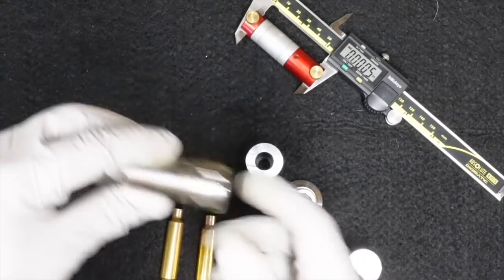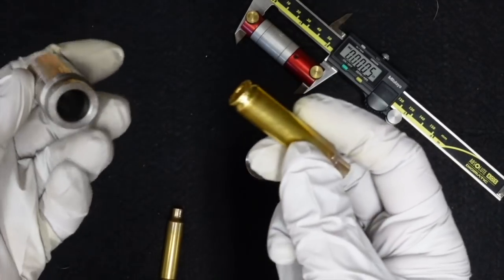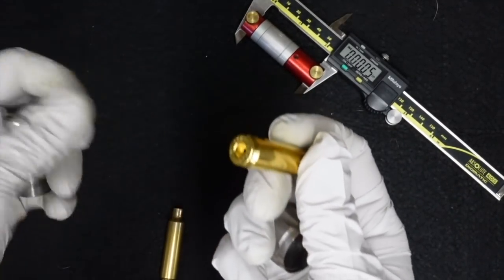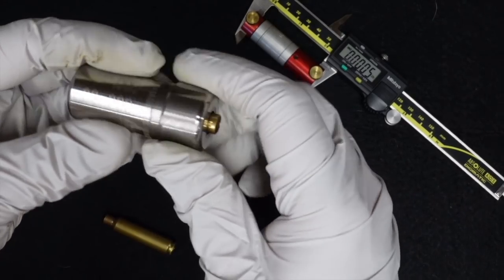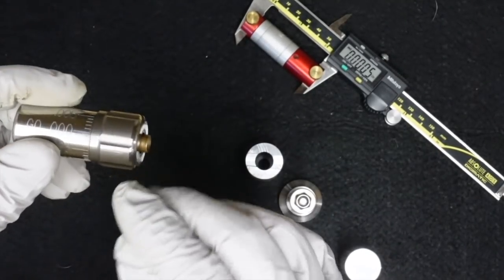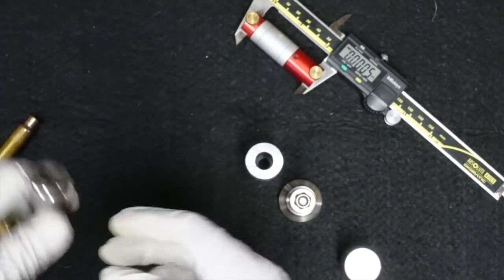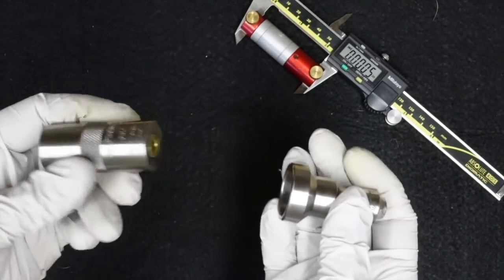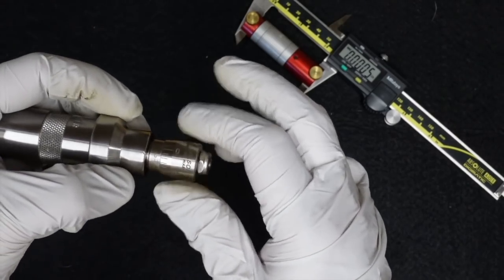Measure shoulder bump & headspace with ease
Hornady kit

for live video meetings, more in-depth videos and detailed explanations

Thank you for the support! Videos on this channel are for informative, and entertainment purposes only. Using any of the information is at the risk of the individual using the information. We (including YouTube) will not be held liable for any injury to yourself or damage to your firearms resulting from attempting anything shown in any our videos. By viewing or flagging this video you are acknowledging the above.